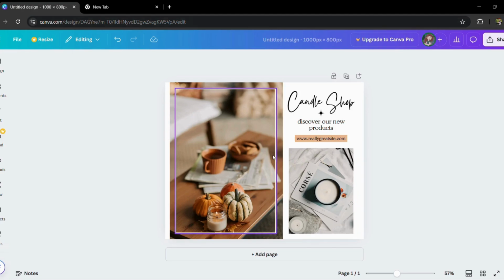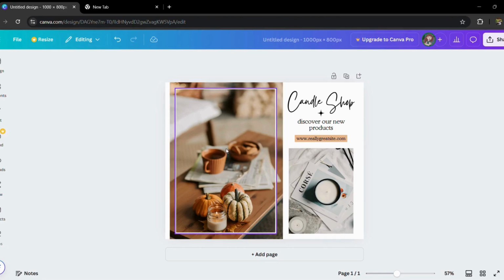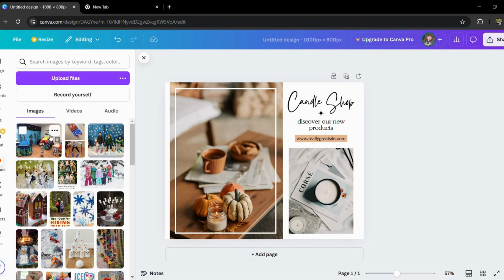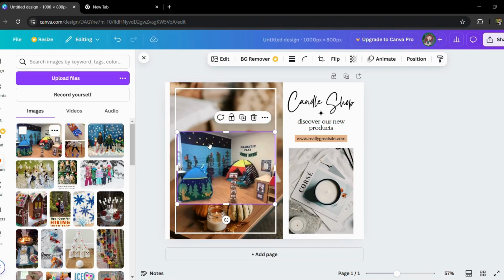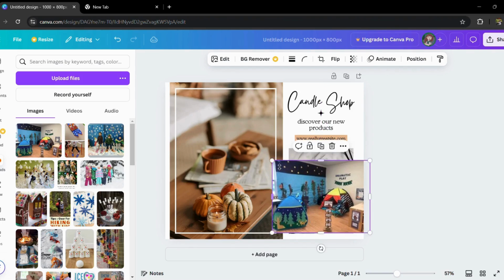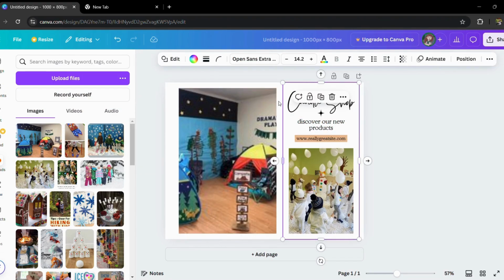How to Changes Picture in Canva 2024?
Need to replace a picture in your Canva design? 🌟 In this quick tutorial, I'll show you how to change a picture in Canva with just a few clicks! Perfect for updating designs like social media posts, presentations, or flyers without starting from scratch.

This step-by-step guide works for both free and Pro users. Watch now and give your designs a fresh look in minutes! 🚀